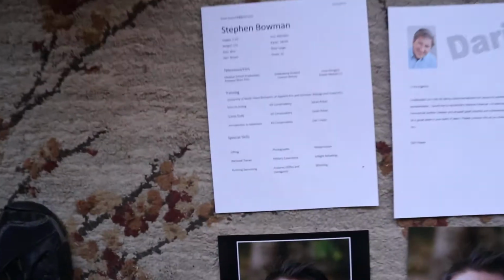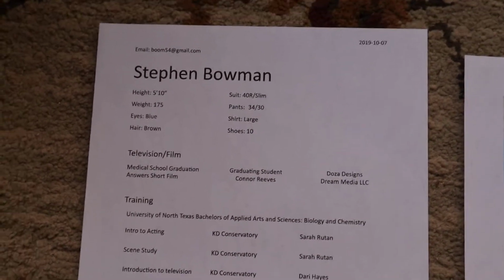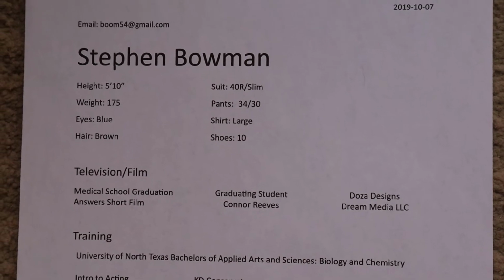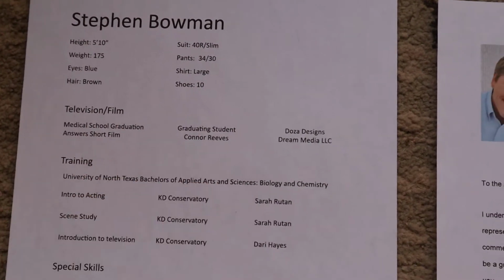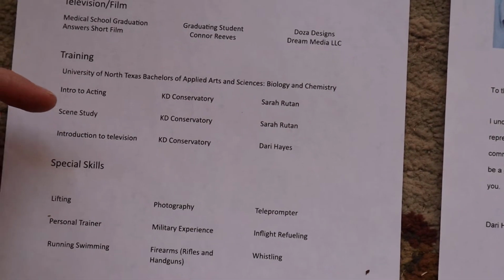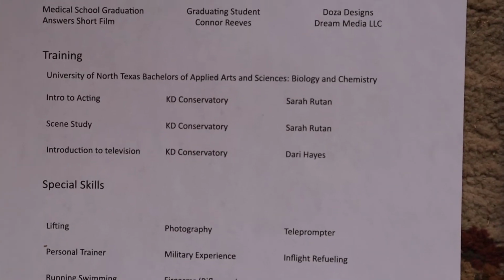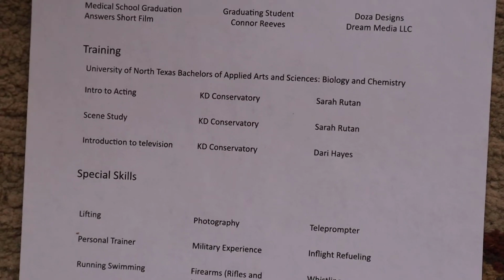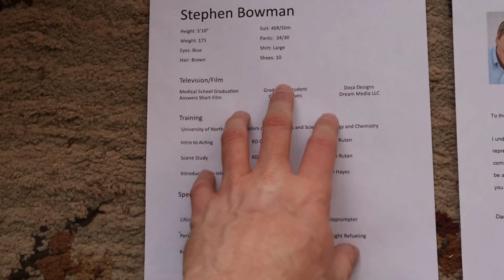How to get an acting agent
This video was a breakdown of everything you need to apply to an acting agency. This process SHOULD be the same for modeling agencies.